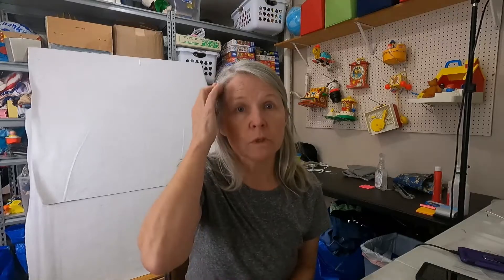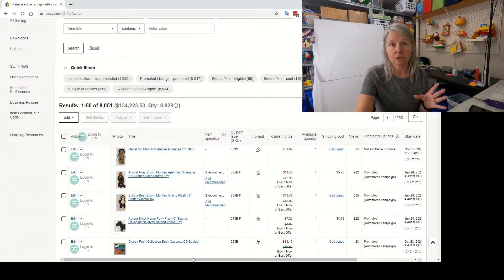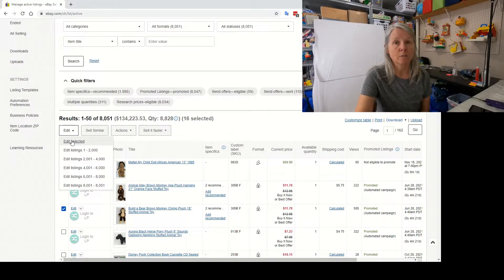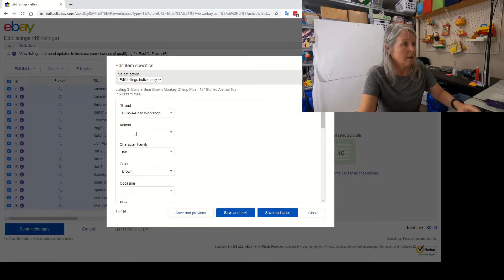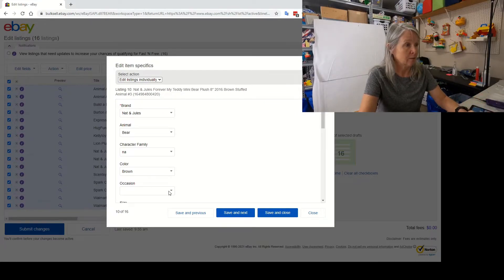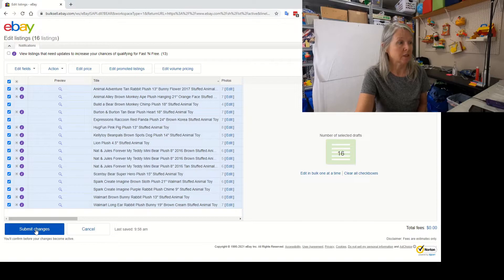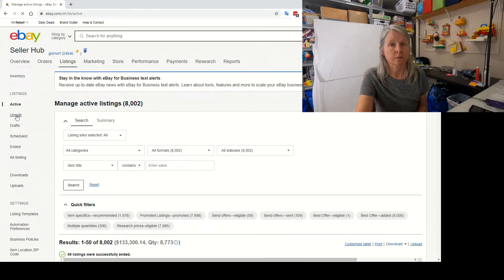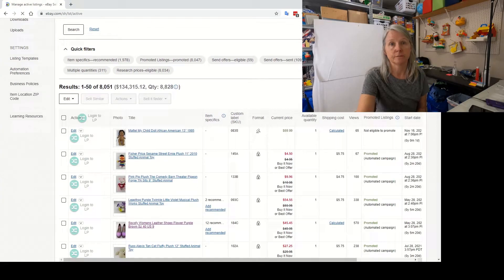eBay Listings: How I Edit Item Specifics And End/Sell Similar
I had a couple comments about how time consuming it was to edit item specifics on eBay. Here's a short video on how I edit them using the bulk editing tool. I also show how I end and sell similar after making the edits.